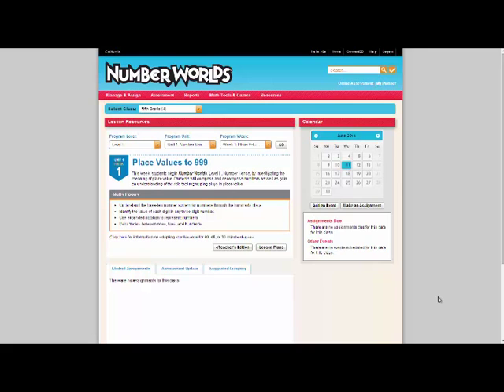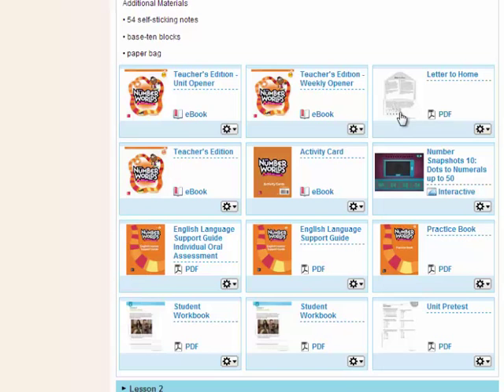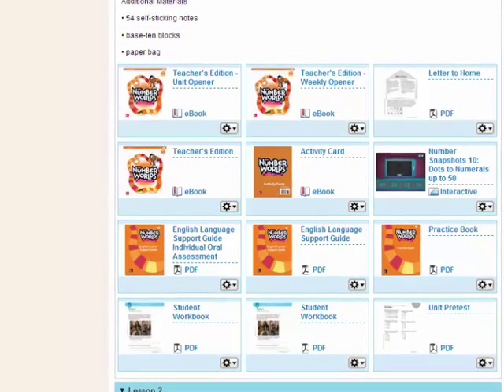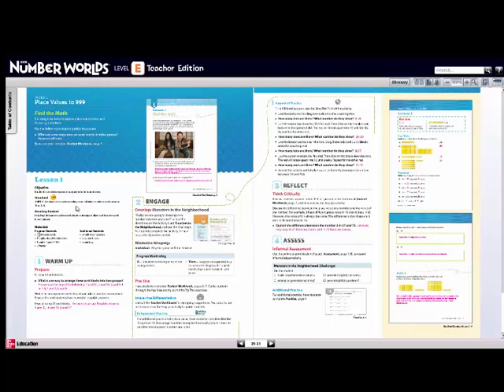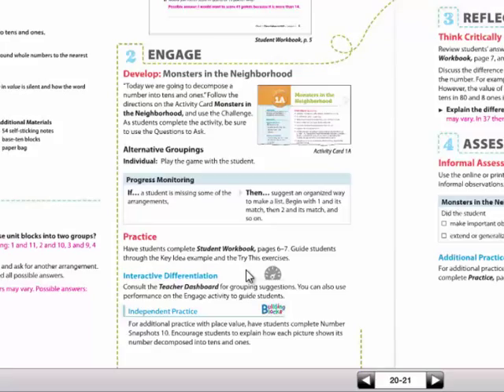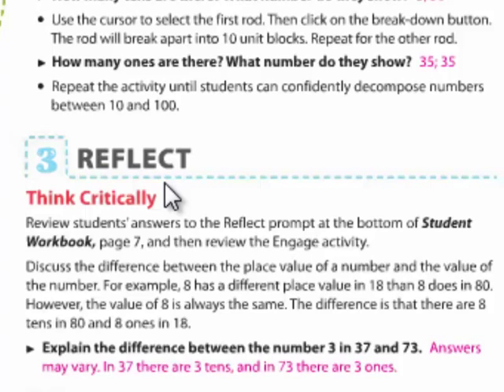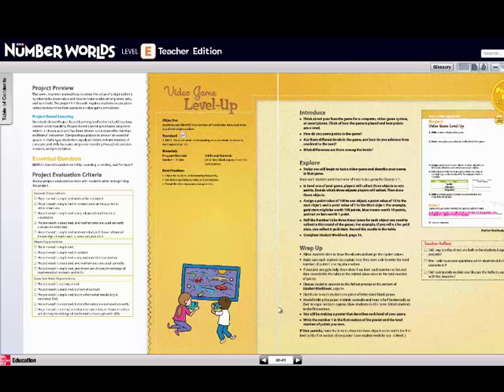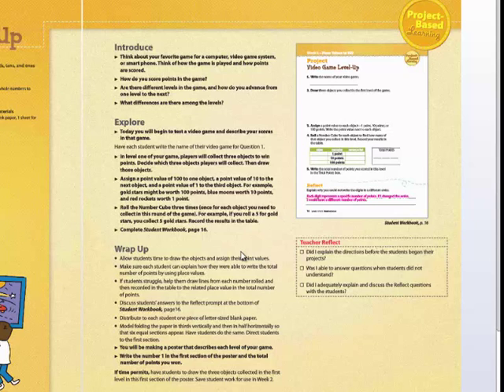How to Use the 60 Minute Lesson Plan in Number Worlds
Step by step video showing how to use the 60 minute lesson plan within Number Worlds platform.